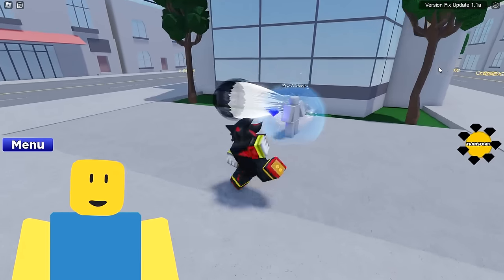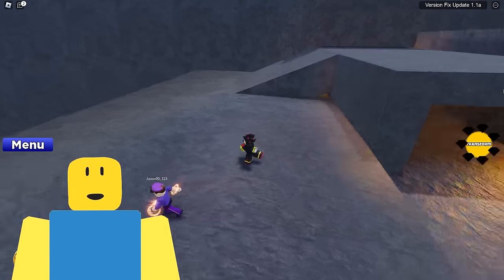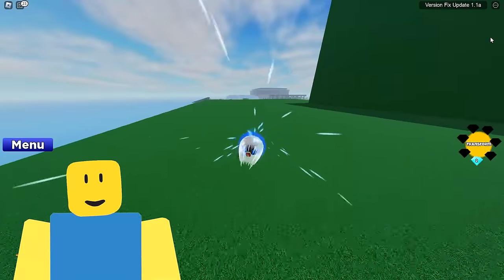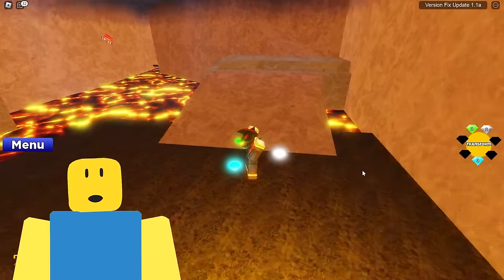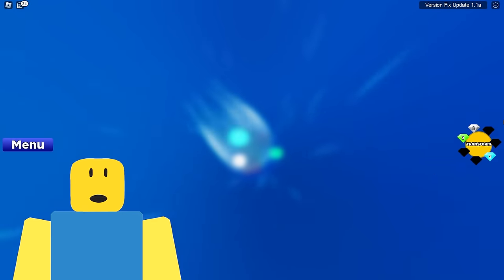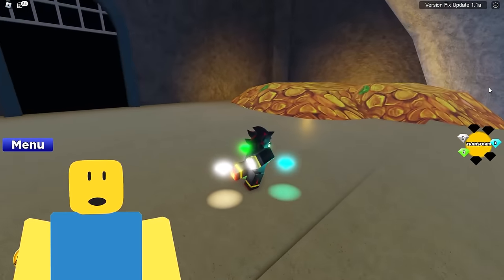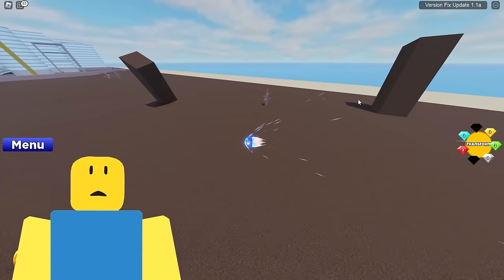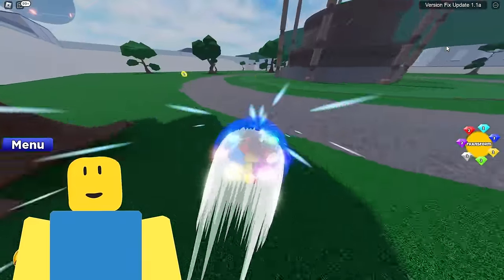I FOUND THE *SECRET* CHAOS EMERALDS AND BECAME SUPER SHADOW in Roblox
I found the CHAOS EMERALDS in Sonic Ultimate RPG on Roblox
The Sonic Chaos Emeralds let us do heaps of super cool stuff